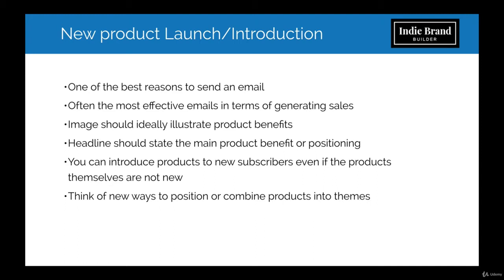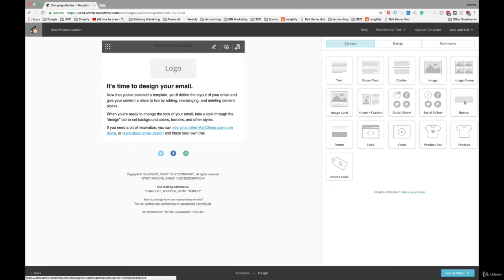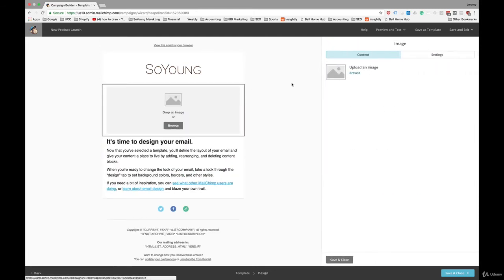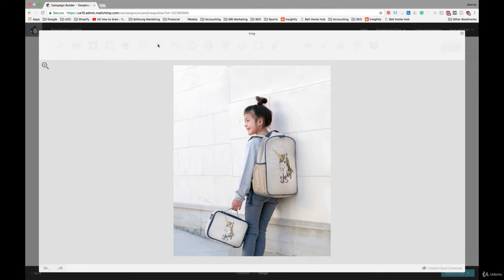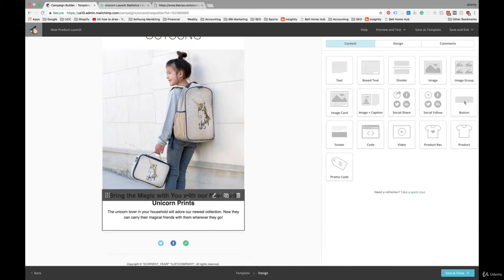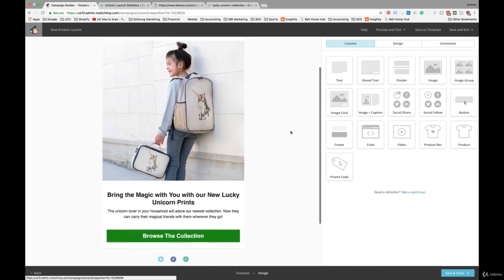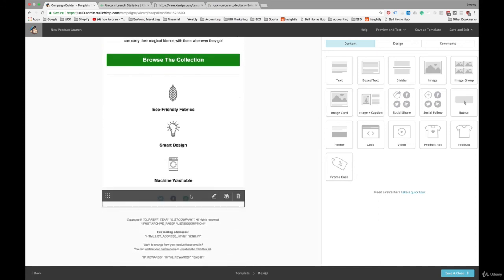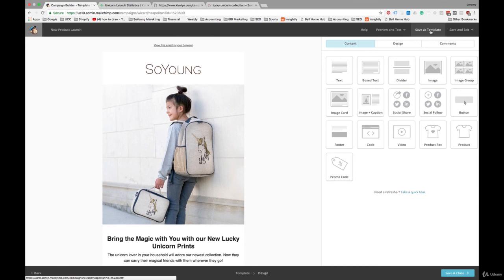008 How to Design a Product Launch Email and Ecommerce Email Template